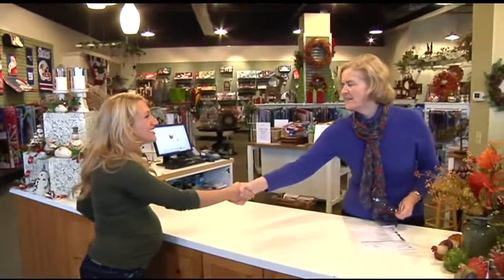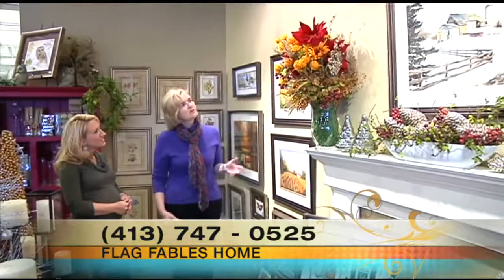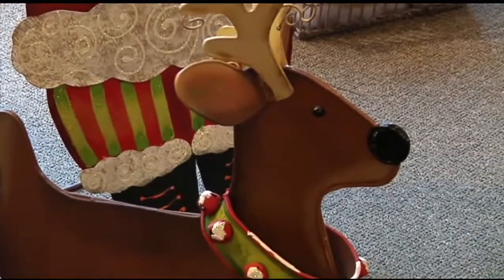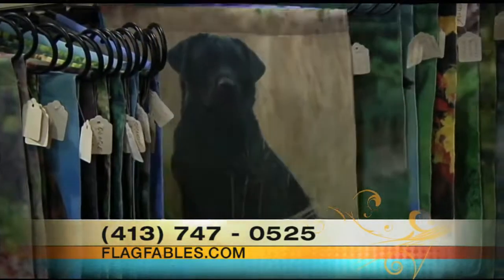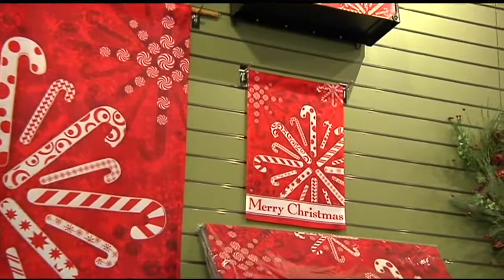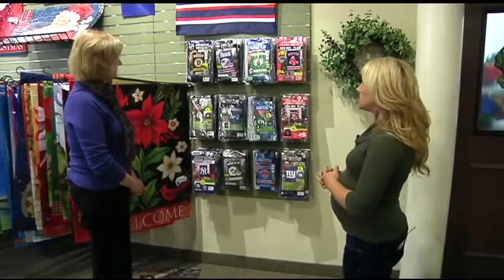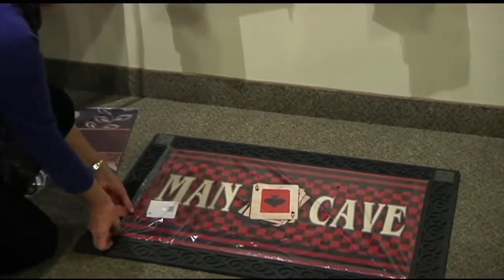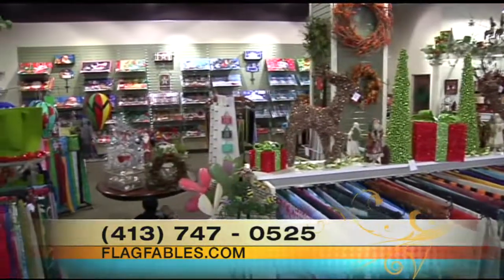Mass Appeal | Holiday decorations at Flag Fables!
It's not too late to decorate for Thanksgiving and never too early to get a jump start on holiday gift giving!